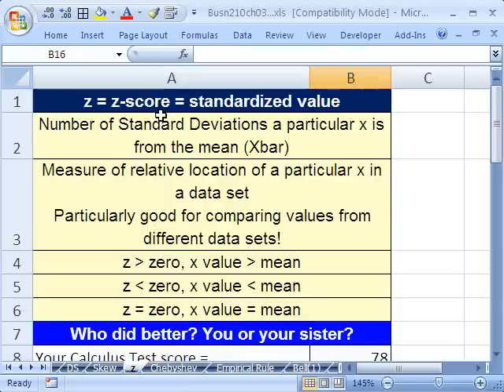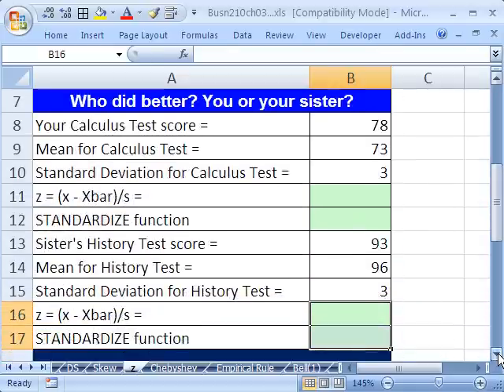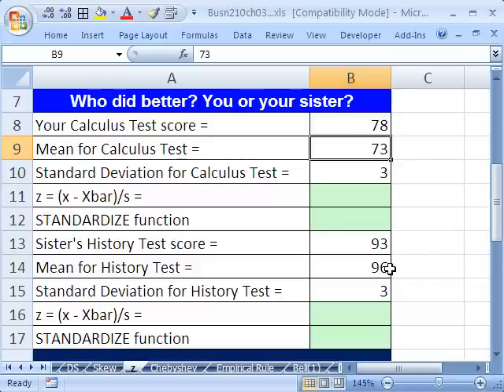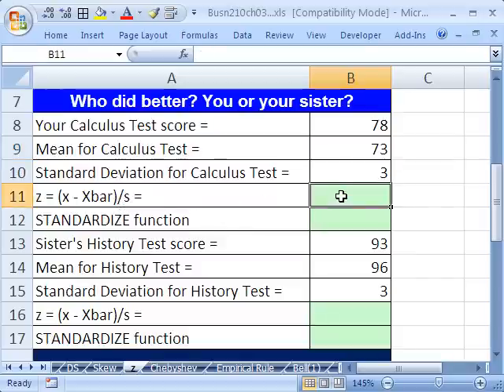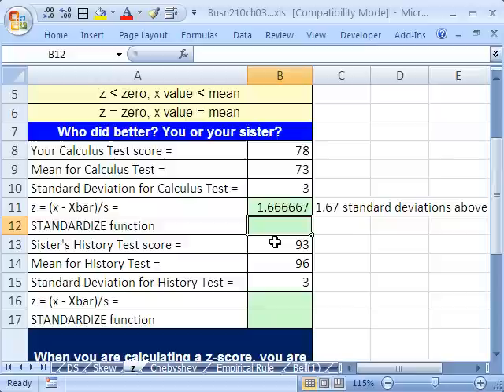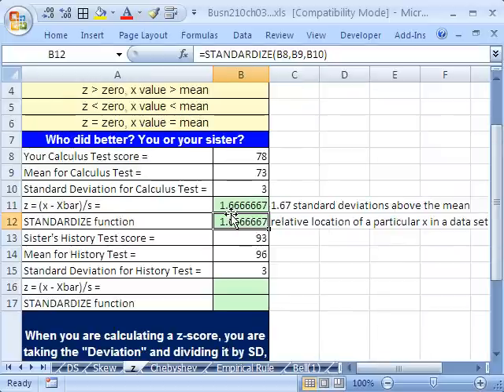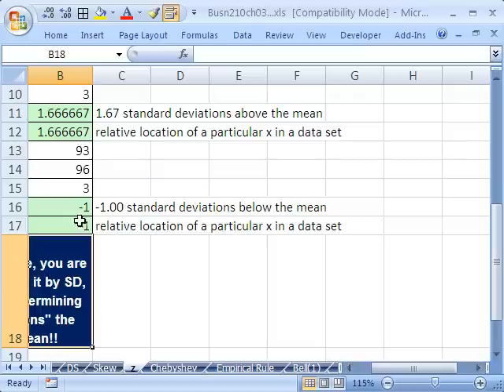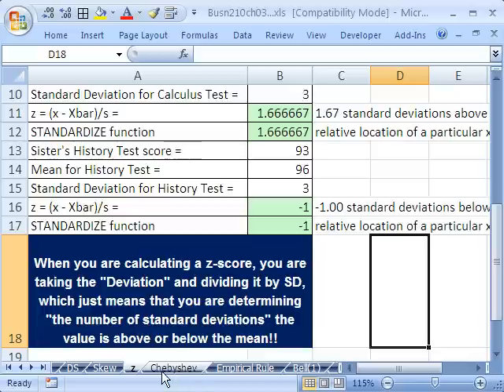Excel & Statistics 45: Z-Score (# Standard Deviations From Mean)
See how to calculate a z-score:
1) Number of Standard Deviations a particular x is from the mean
2) Measure of relative location of a particular x in a data set
3) Particularly good for comparing values from different data sets

See how to use the STANDARDIZE Excel function.